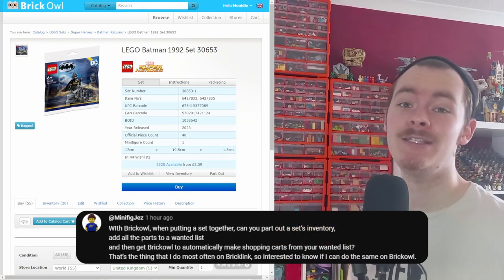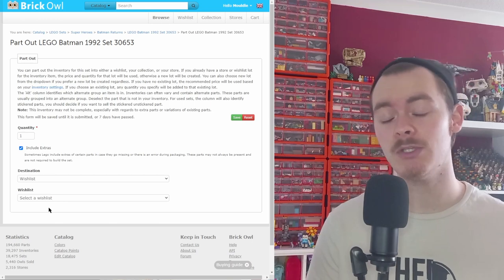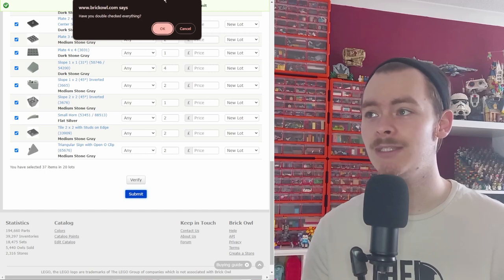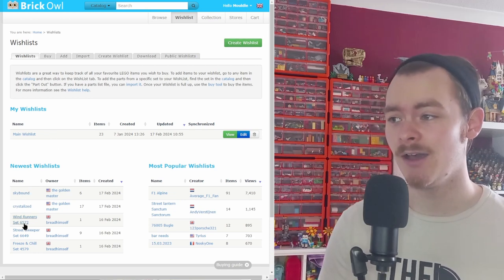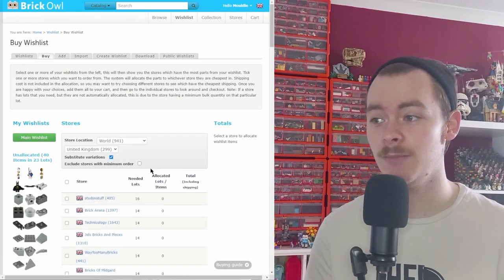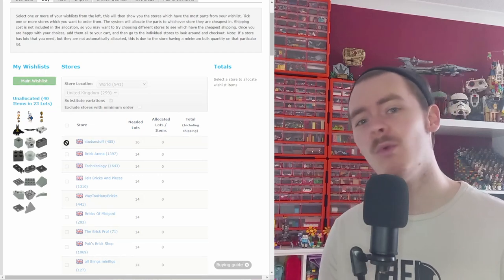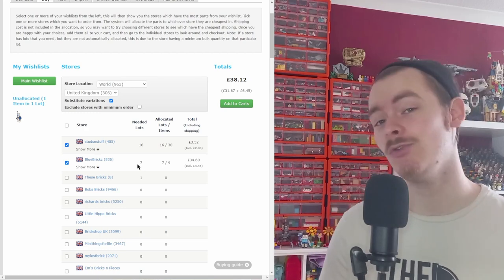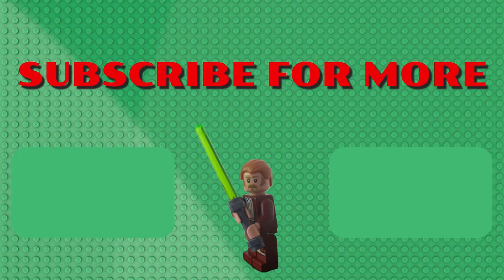Answering Your Questions On Buying LEGO On Brick Owl Pt.1-3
If you have any more questions about Brick Owl, do let me know in the comments as I am still quite new to the service and am finding out these things myself as we go along together. Eventually I'll probably edit these into a bigger compilation for anyone looking for tips to help them start out.